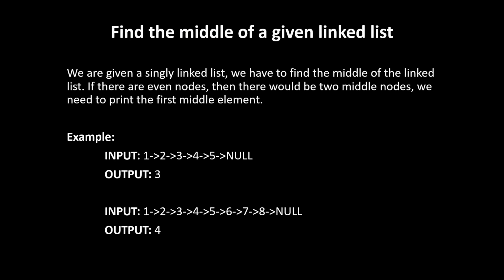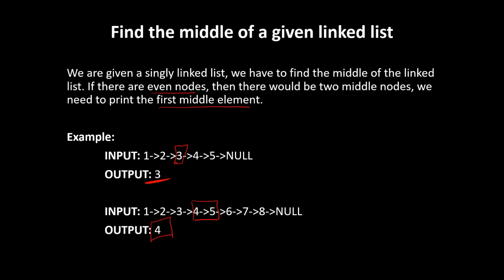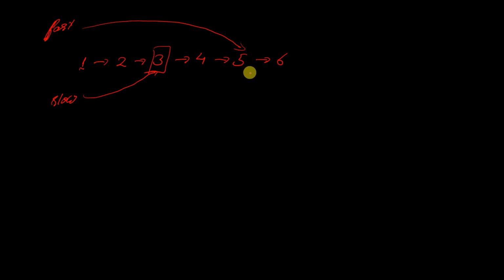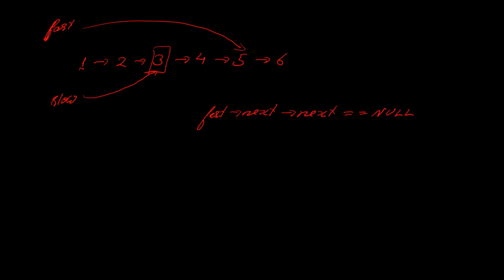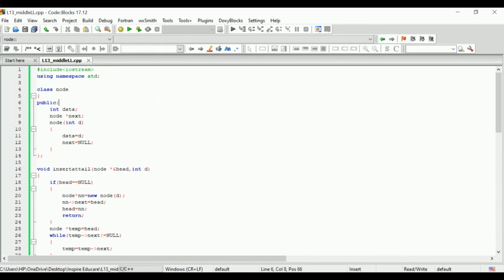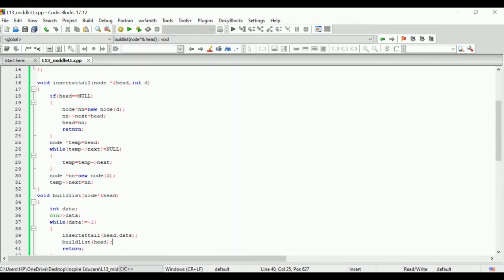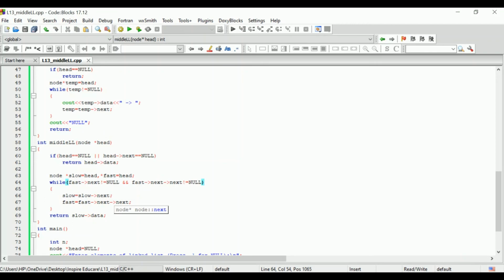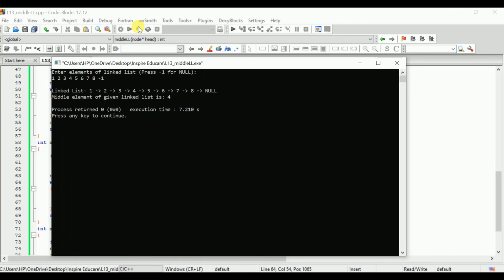Middle of A LinkedList || Coding Interview Questions || Leetcode Coding Questions || Coding by IE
Question-Write a program to find middle of a Linkedlist

Video covers-
Middle of a Linkedlist
Coding Interviews Questions
Leetcode Coding Questions
Linkedlist Coding Questipons
Intersection of two linkedlists
Write a program to find intersection of two linkedlist
Deloitte Coding Questions
LinkedList Coding Questions
SDE Coding Questions